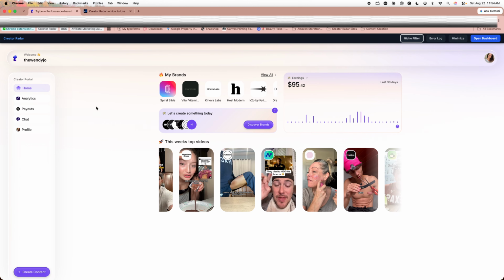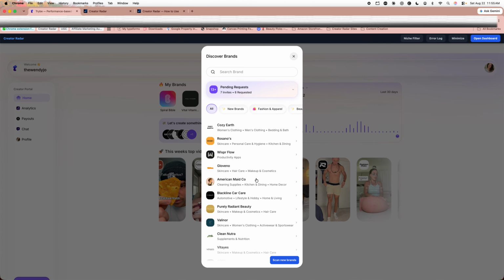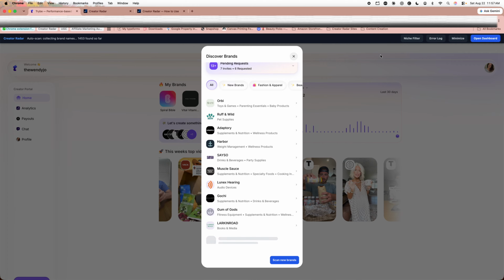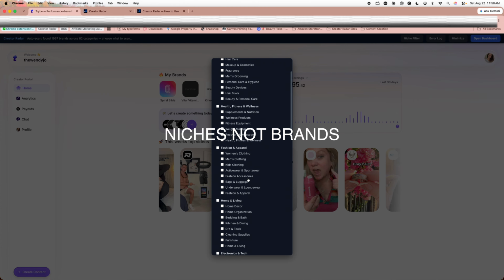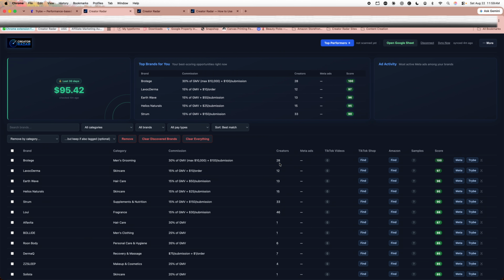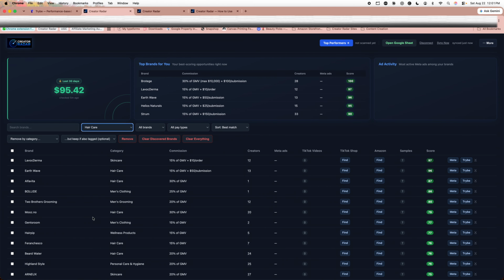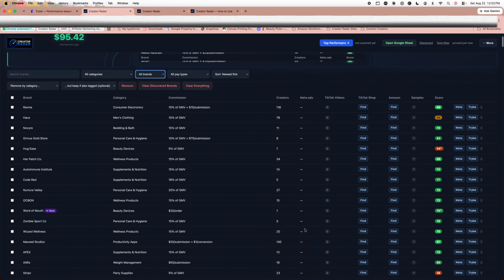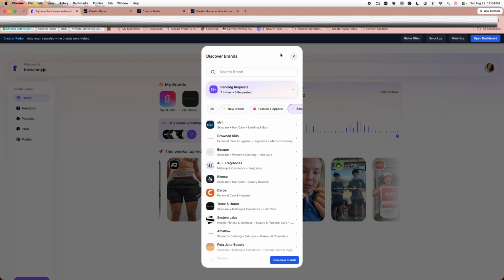Creator Radar JUST Got a HUGE Update! Find More Trybe Brands & Make More Money 💰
Creator Radar just got a MAJOR update — and if you’re a Trybe creator, you’re going to want to see what’s new!

In this video, I’m walking you through the latest Creator Radar Chrome extension update and how these new features can help you find better brand opportunities on Trybe, save time, track your samples, and potentially increase your earnings.

Creator Radar is built specifically for creators using Trybe — the platform that connects creators with brands that want to use creator content in paid Meta ads.

🚨 What’s NEW in Creator Radar?

In this update, you can:

✅ Find even more brands on Trybe
✅ Create better, more powerful filters to find the opportunities that actually fit you
✅ Track your samples so you know what you’ve requested and what’s coming
✅ Quickly identify brands worth pursuing
✅ Spend less time scrolling through Trybe
✅ Organize your brand opportunities more efficiently

Instead of randomly choosing brands on Trybe, Creator Radar helps you work smarter and be more strategic about which brands you pursue.

⚠️ Creator Radar is an independent tool and is not produced or endorsed by Trybe, Meta, Amazon, TikTok, or Google.